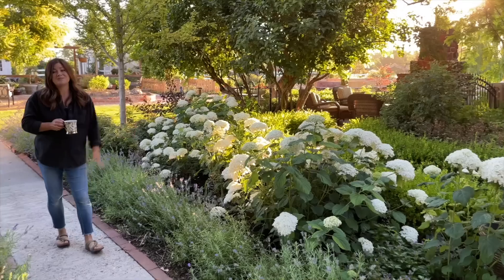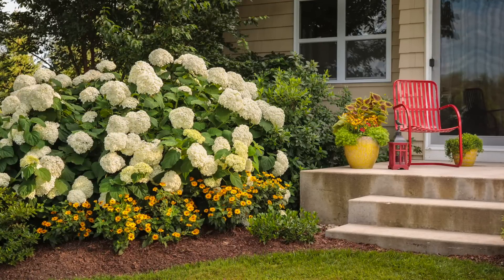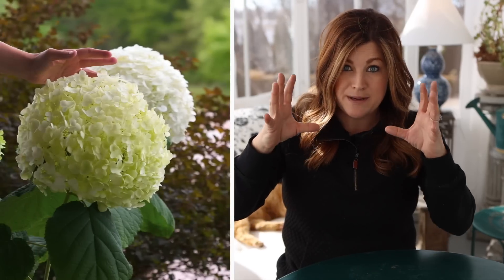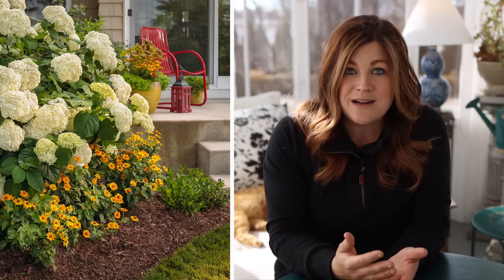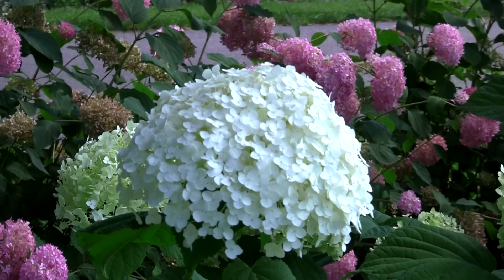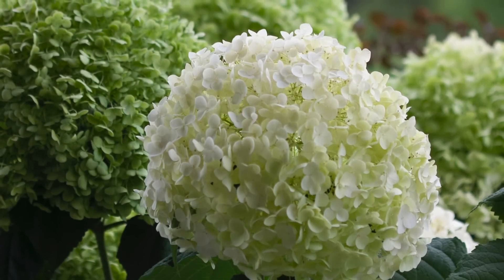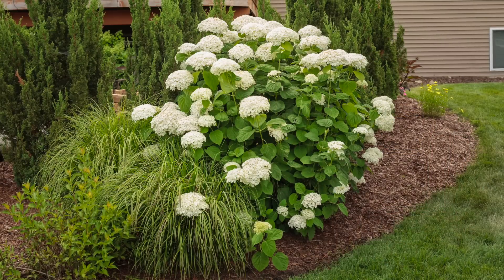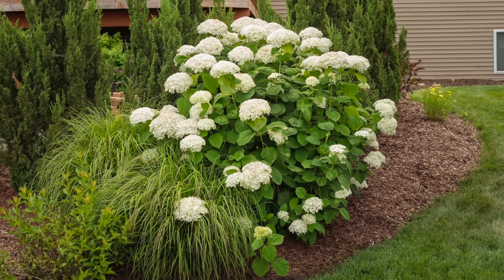Proven Winners' Incrediball Hydrangea 🌿 'Garden Answer' Laura 🌿 Reston Farm Garden Market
Reston Farm Garden Market, in Reston, Virginia, offers premium Proven Winner plants. Come on by and see our fantastic selection. PLEASE NOTE — Our inventory changes seasonally and with availability — plants highlighted here may or may not be in stock in the color or variety demonstrated.

📍Reston Farm Garden Market
10800 Baron Cameron Ave., Reston, VA 20190